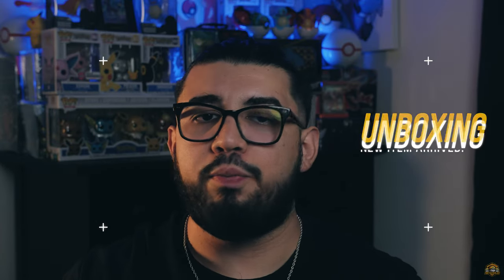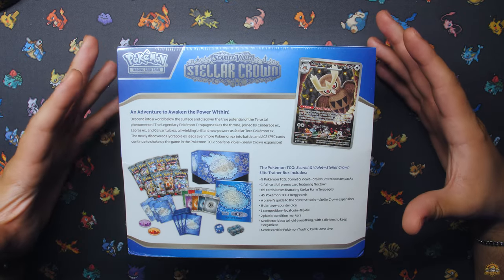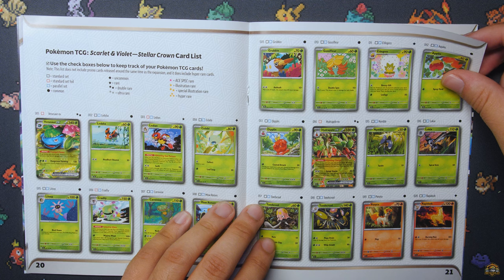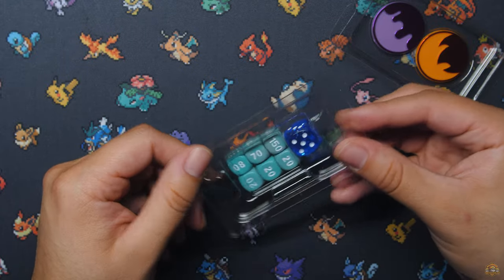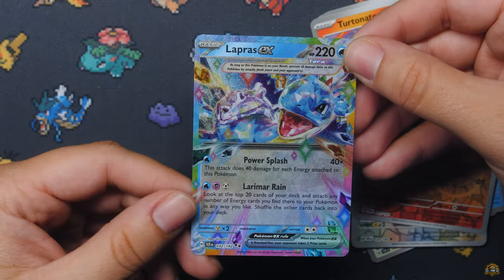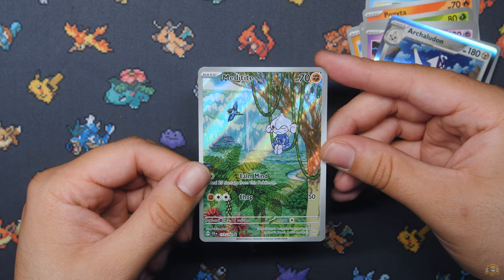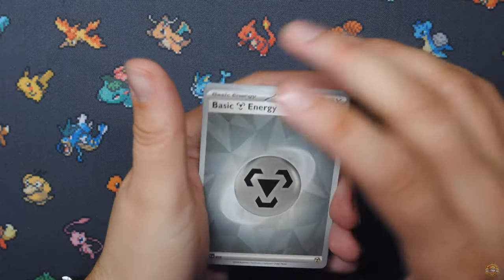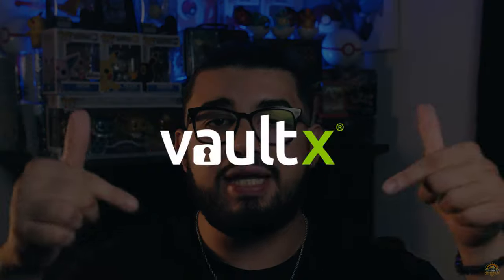What's Inside Pokemon's NEW "Stellar Crown" ETBs?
Today we open Stellar Crown ETBs! Let's pull that Squirtle!

Thank you for joining me on this Pokemon journey.

If you're looking to buy any VaultX products like deck boxes, sleeves, and binders.